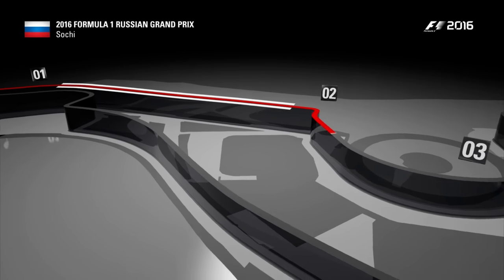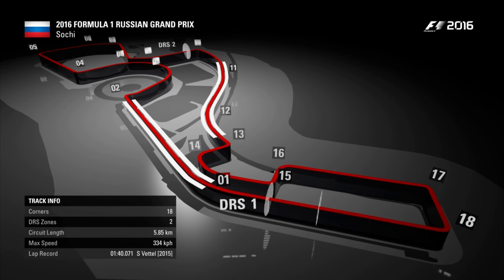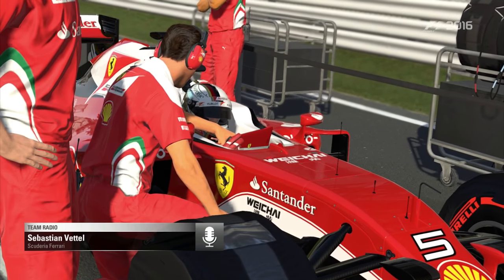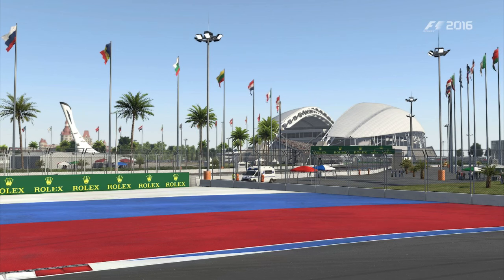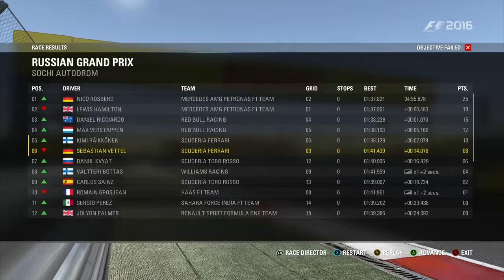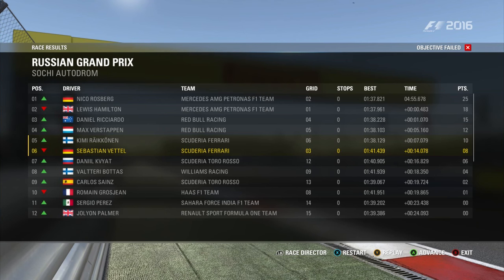F1 2016 Pure Gameplay Sochi Autodrom (Ultimate Difficulty)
F1 2016 Gameplay: Russian Grand Prix Sebastian Vettel onboard

Benjamin Daly
QLD Australia